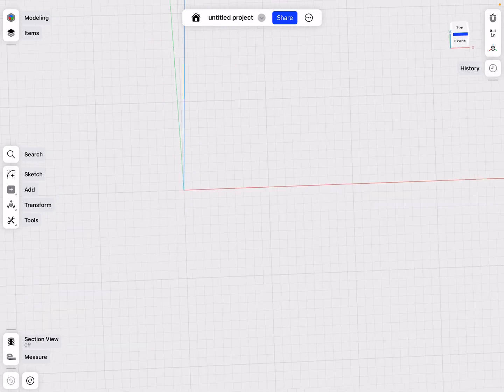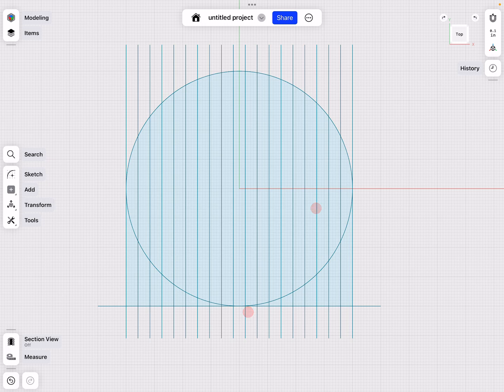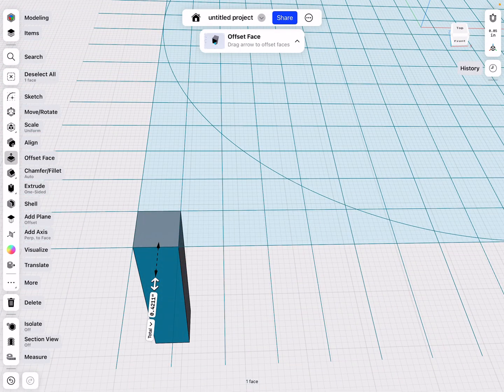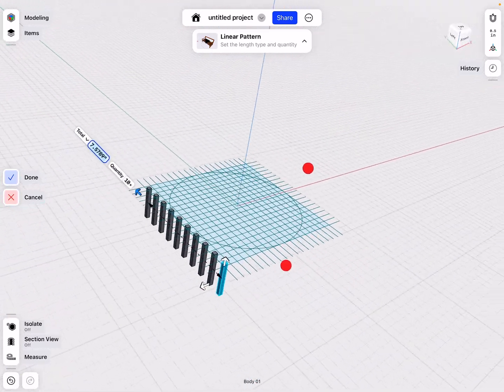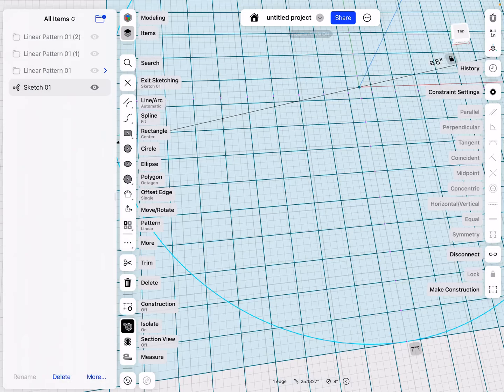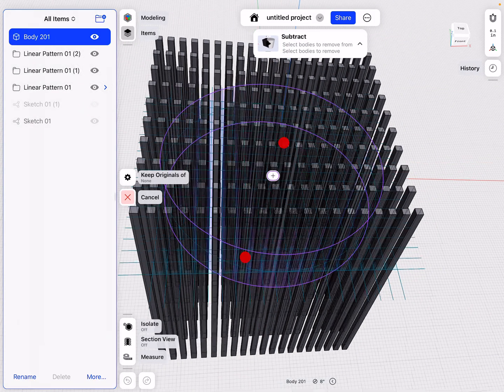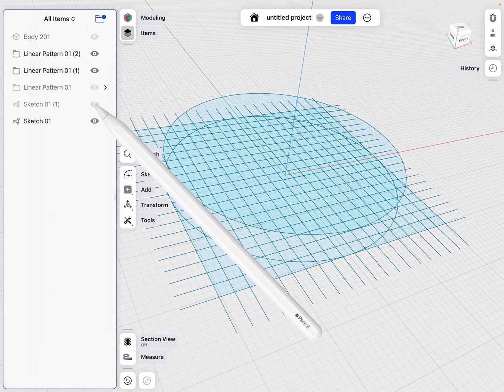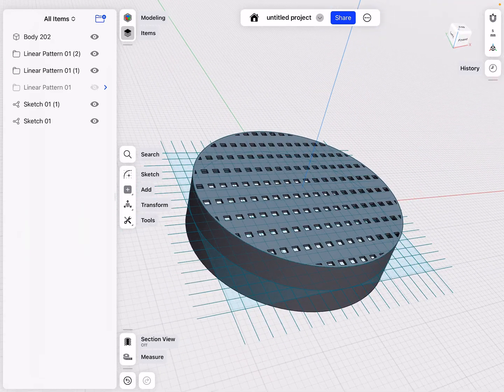Making a Mesh or Grid in Shapr3D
Learn to make a mesh or grid pattern in shapr3D.

Relevant tutorials-

Merry Christmas! 🌟